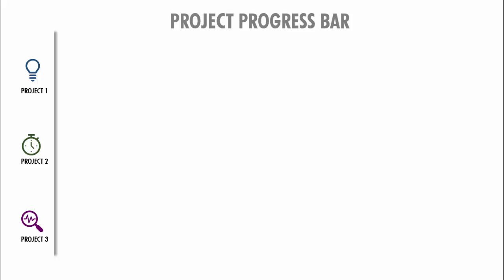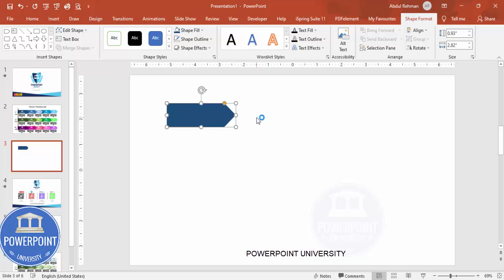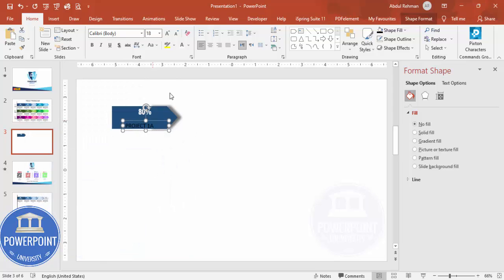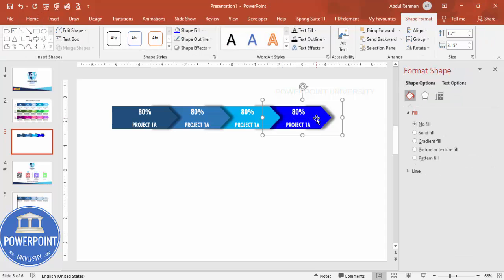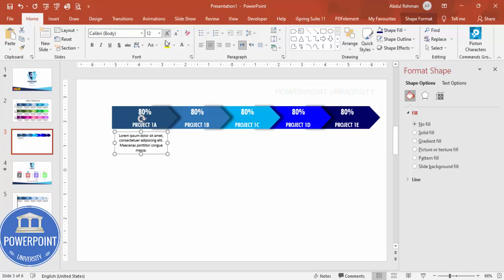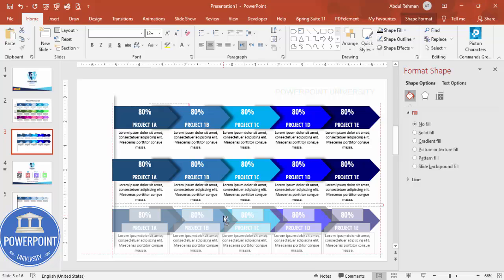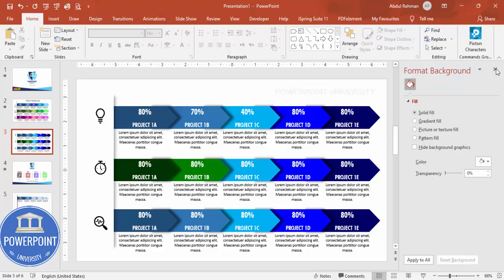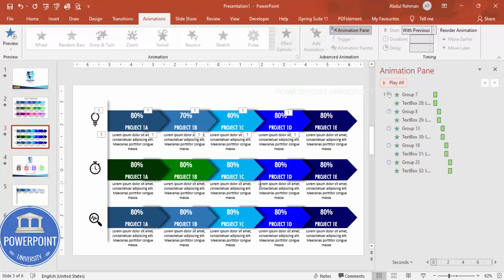Create Project Progress Slide in PowerPoint. Tutorial No.: 947